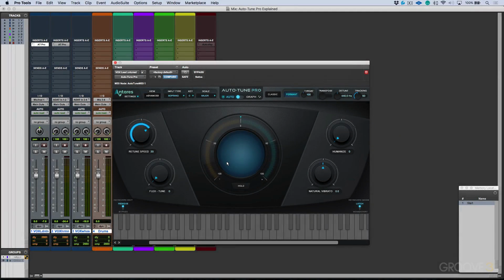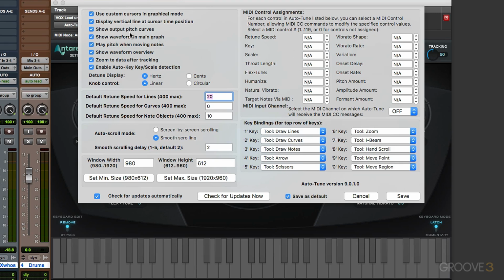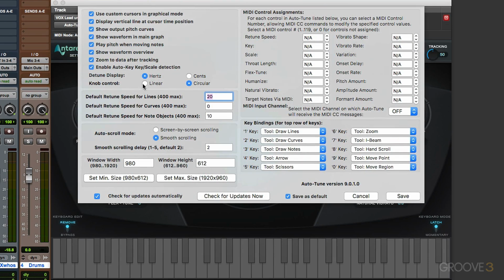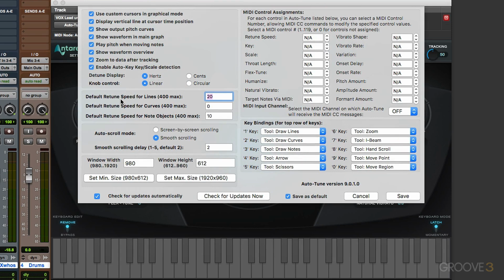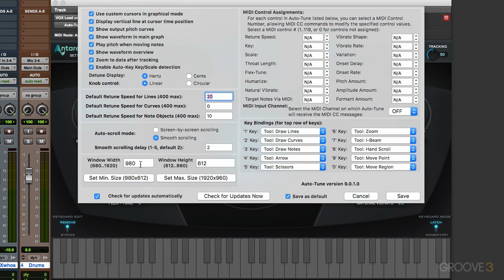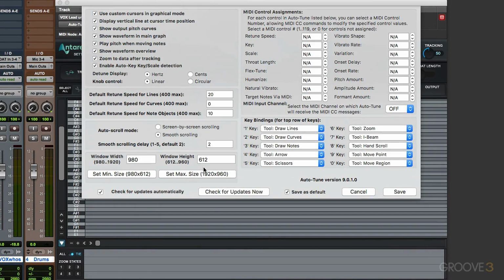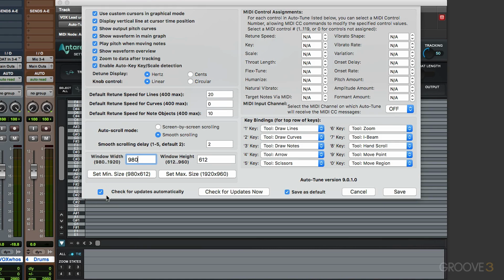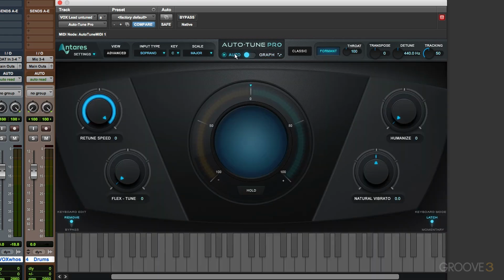5 Additional Preferences